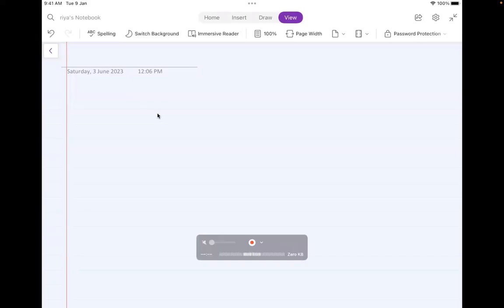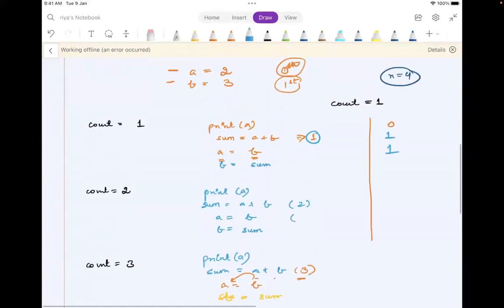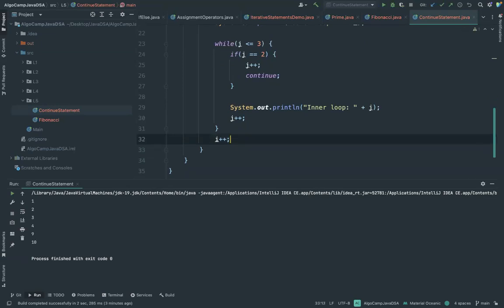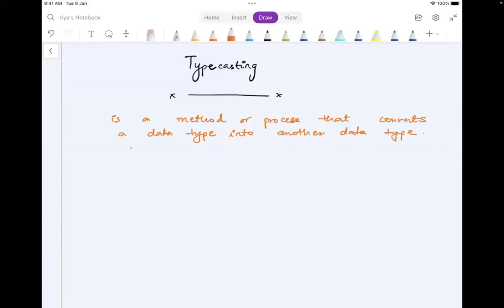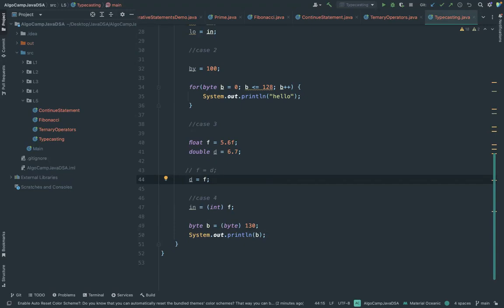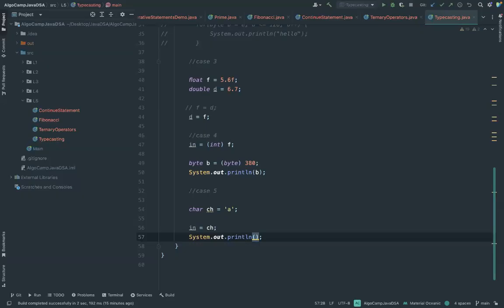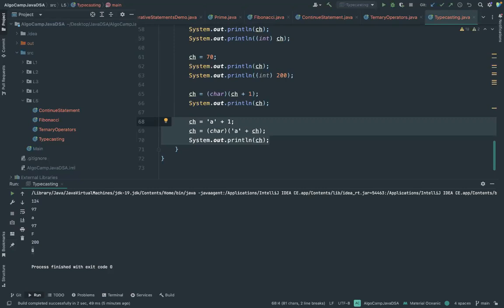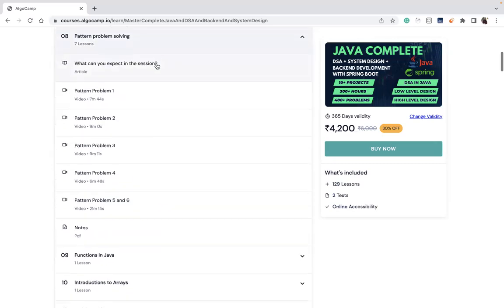007 Lecture video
Java
Dsa
High-Level-Design
Low-Level-Design